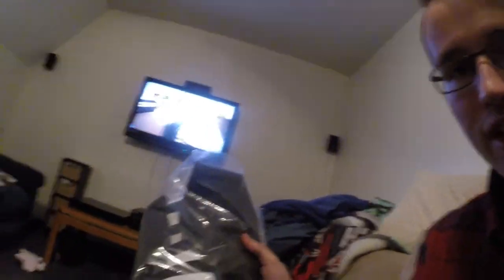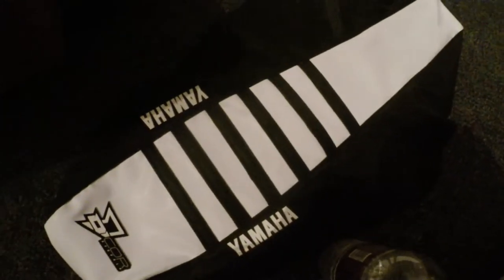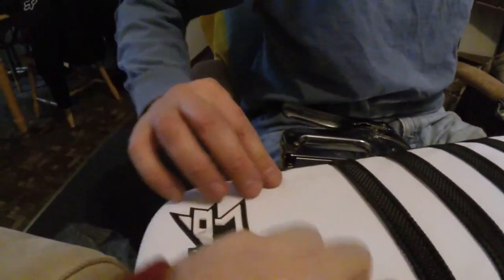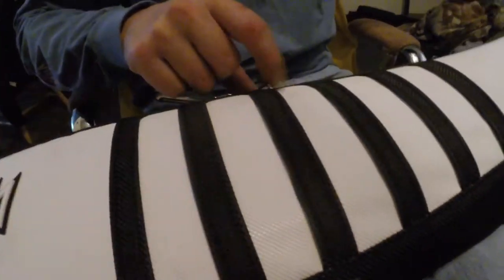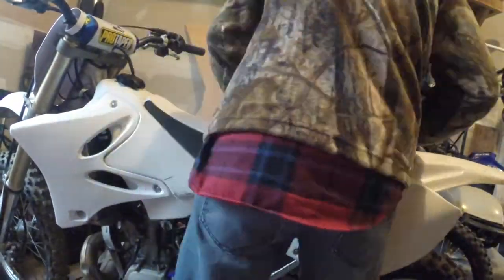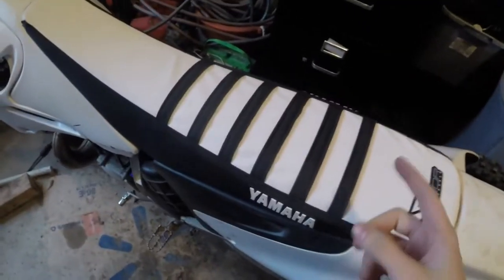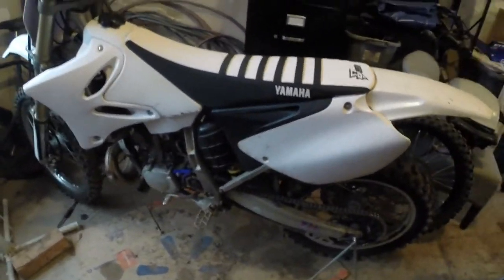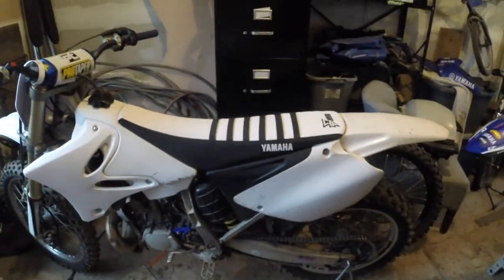The 2 Stroke Gets A New Seat Cover | Project 2 Stroke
The 2 Stroke Gets A New Seat Cover | Project 2 Stroke. The 2 Stroke Build Continues with a new seat cover and is getting ever so close to being finished. Im really exited for this bike to be completed.

My name is Sean and I travel throughout New York to race my dirt bike every weekend to compete against the top riders in the state.
I record moto vlogs every week/weekend and share my life of what I do on YouTube.
If you like action sports, funny moments, fails, crashes and much more then this is the channel for you! Come and join me for the ride!

My Camera: GoPro Hero 3 Plus Black Edition
(I use my GoPro to record everything)